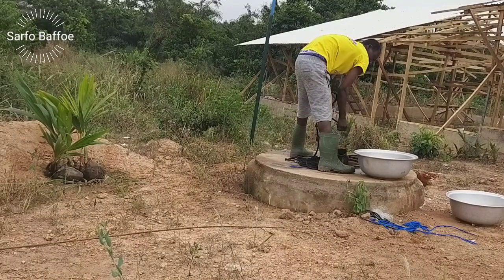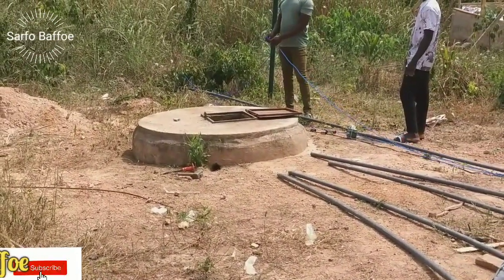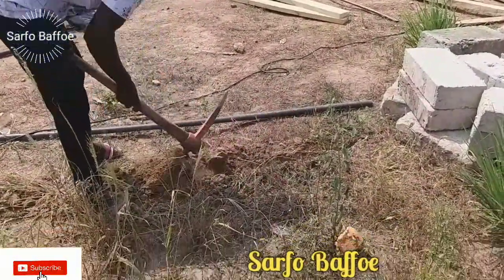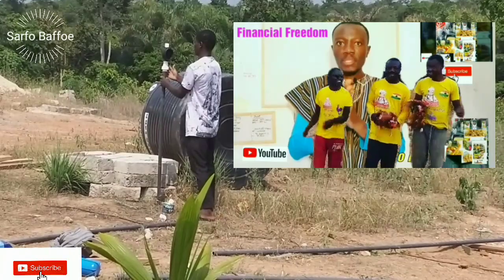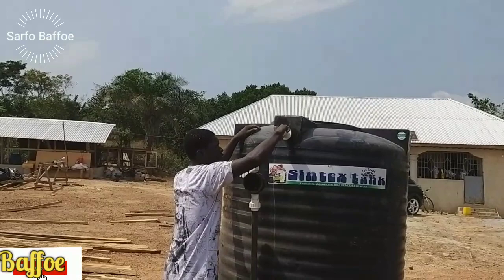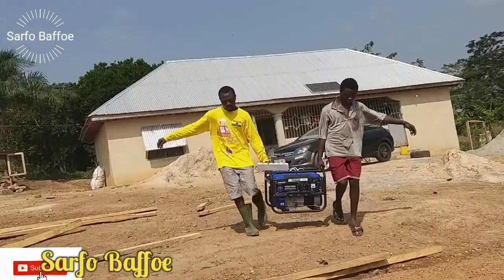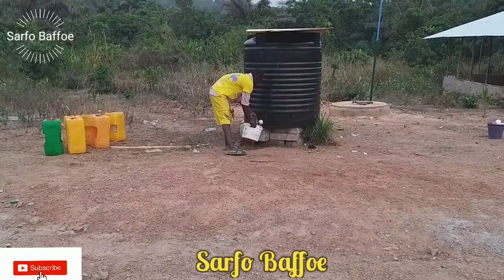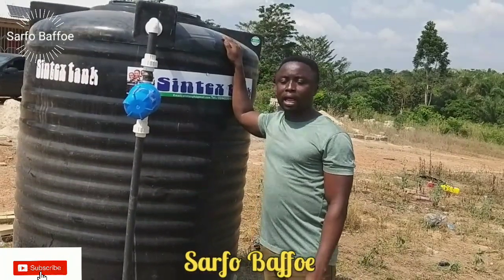Installing water pump inside borehole at my poultry farm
This is how to install water pump inside a borehole to pump water into storage tank at a Poultry farm. Taking water from borehole to feed poultry put pressure on the worker so it is advisable to connect submersible pump to the borehole to pump the water into storage tanks.